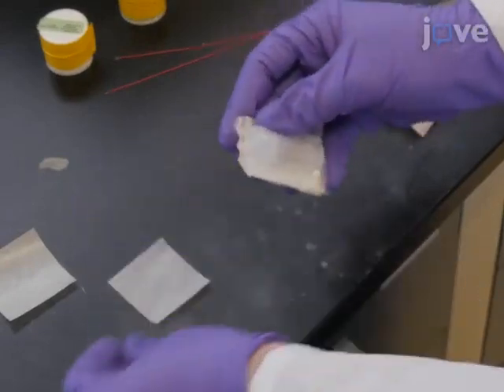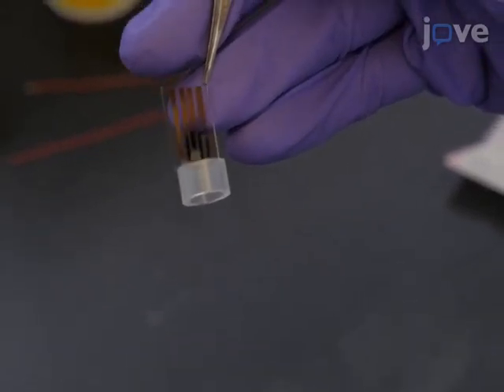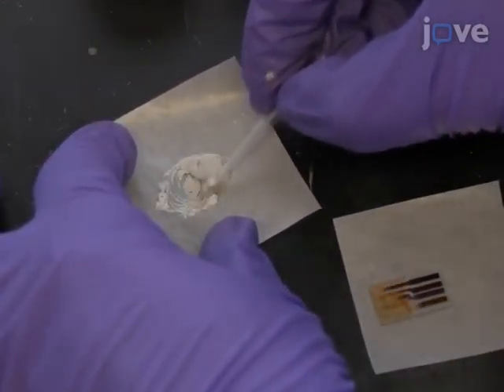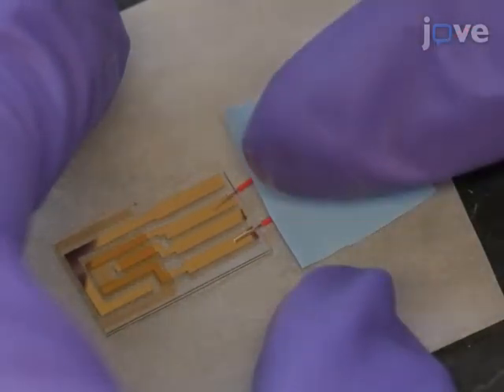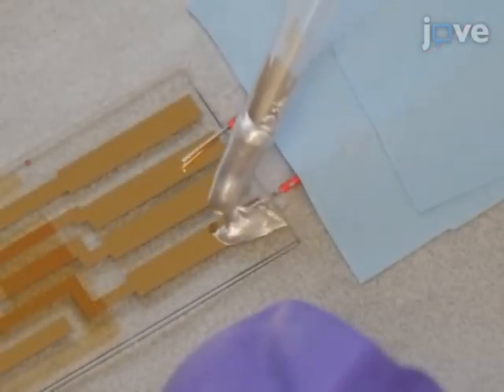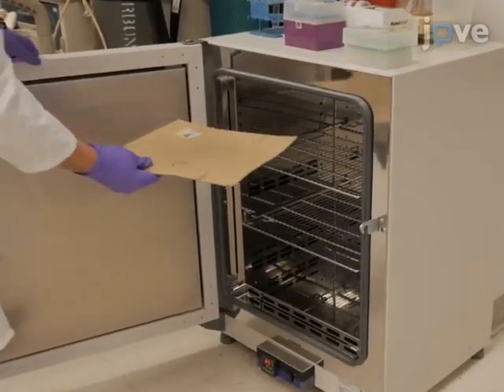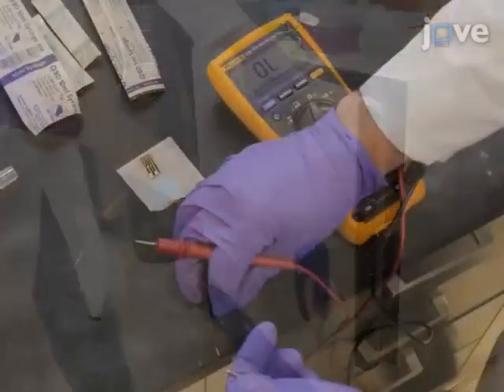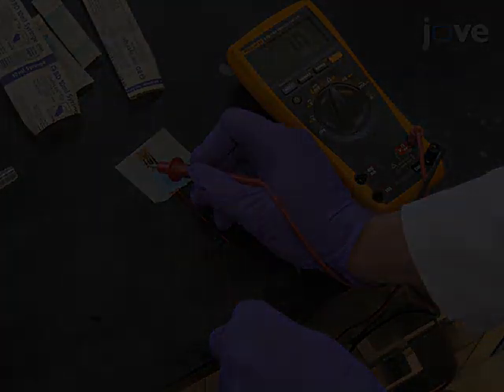Characterizing Electron Transport Through Living Biofilms l Protocol Preview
Characterizing Electron Transport through Living Biofilms -  a 2 minute Preview of the Experimental Protocol

Matthew Yates, Sarah Strycharz-Glaven, Joel Golden, Jared Roy, Stanislav Tsoi, Jeffrey Erickson, Mohamed El-Naggar, Scott Calabrese Barton, Leonard Tender
Naval Research Laboratory, Center for Bio/Molecular Science and Engineering; George Mason University,; Naval Research Laboratory, Chemistry Division; University of Southern California, Departments of Physics, Biological Sciences, and Chemistry; Michigan State University, Department of Chemical Engineering and Materials Science;

A protocol for measuring electrical conductivity of living microbial biofilms under physiologically relevant conditions is presented.